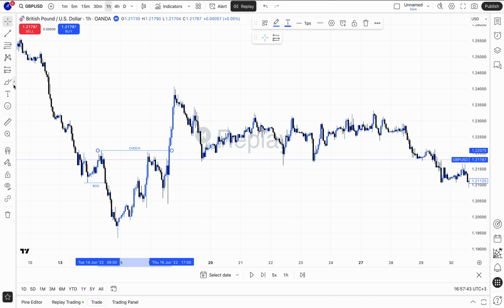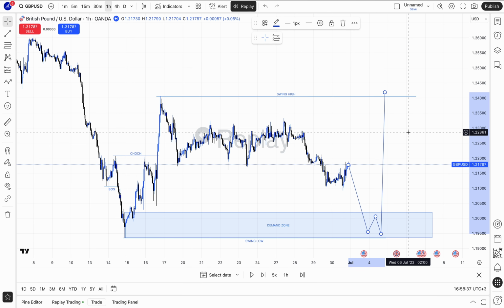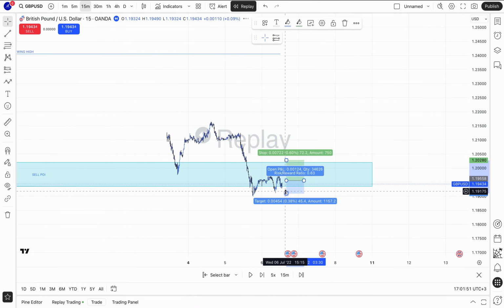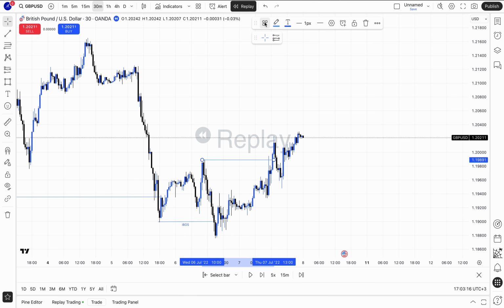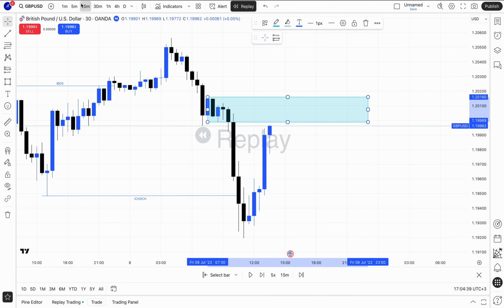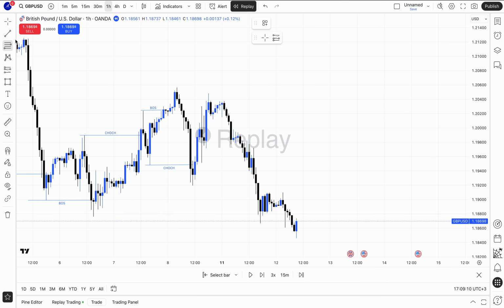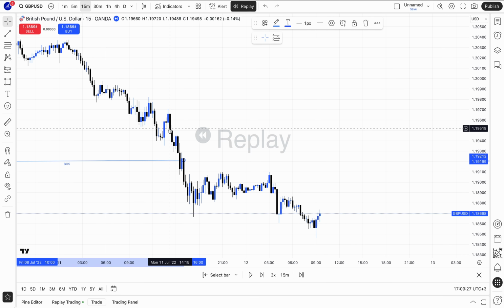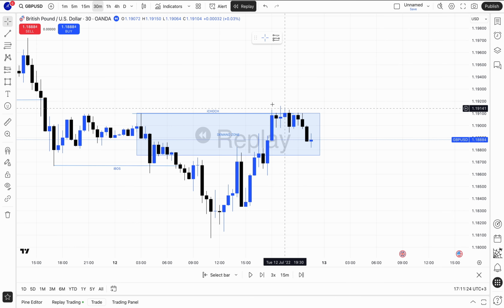BACKTESTING GBPUSD WITH A SIMPLIFIED ADVANCED SMART MONEY CONCEPT STRATEGY PART 11 A MUST WATCH